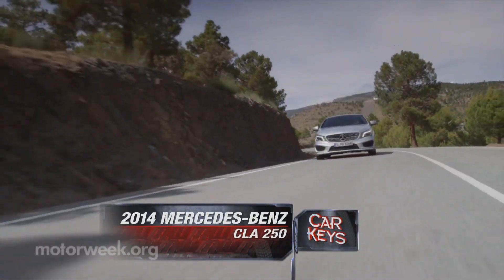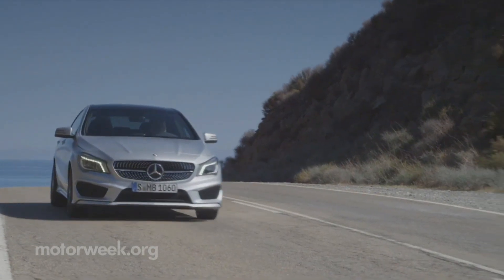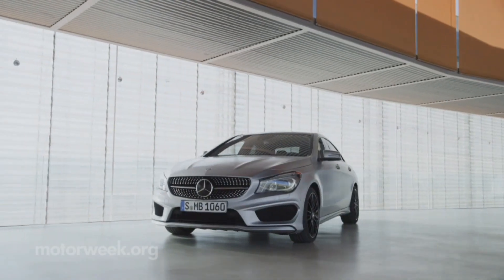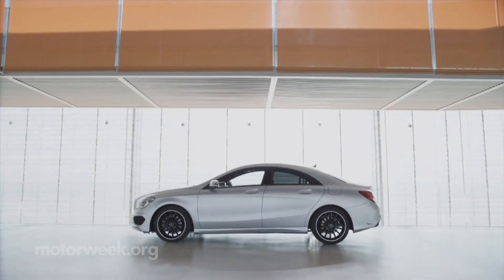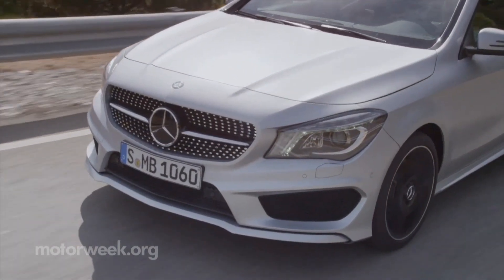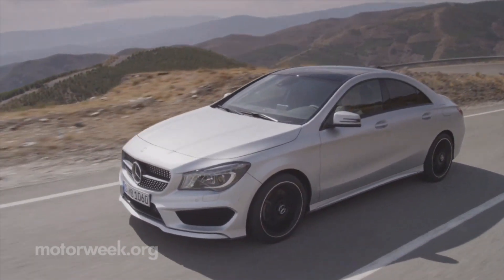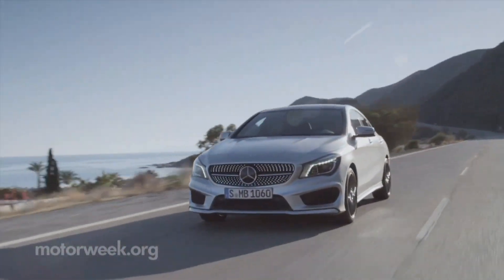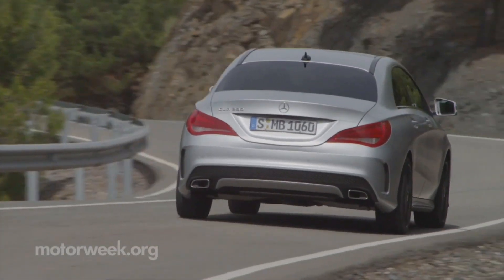First Impressions: 2014 Mercedes-Benz CLA 250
Mercedes-Benz delivers its first front-wheel-drive here in the U.S. MotorWeek's John Davis has first driving impressions of the 2014 Mercedes-Benz CLA 250